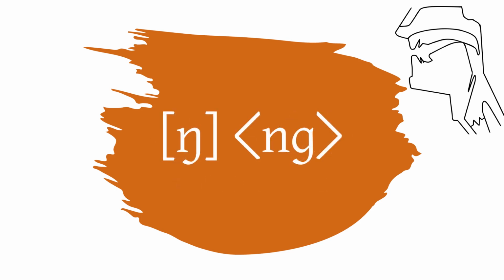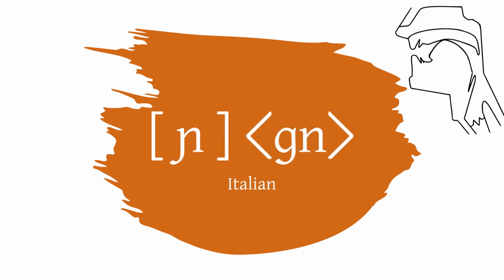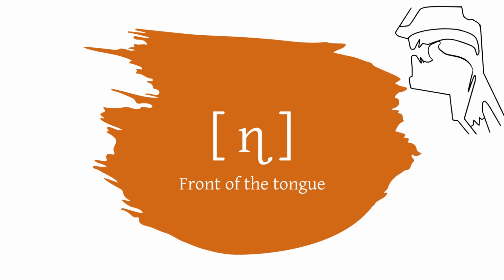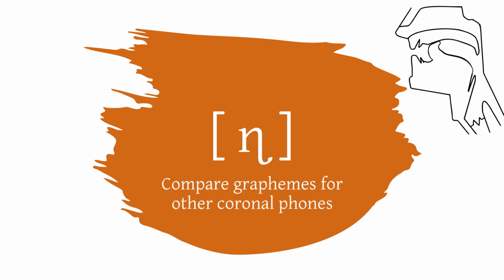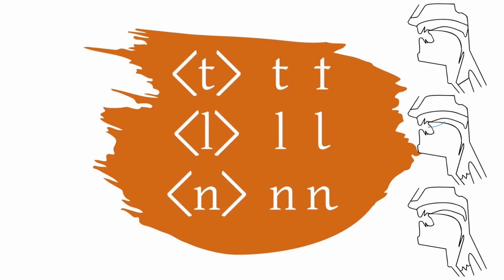IPA [ŋ] — [ɲ] — [ɳ]: Explaining the confusing transcription of velar, palatal and retroflex nasals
How to pronounce and transcribe the voiceless velar, uvular and pharyngeal fricatives precisely in the IPA.
This video goes into detail about the graphemes used to transcribe three nasals in the International Phonetic Alphabet and how to remember the similar characters.